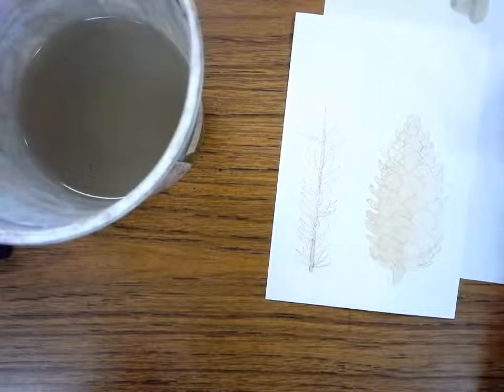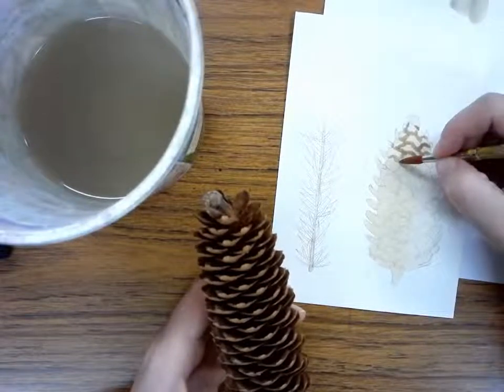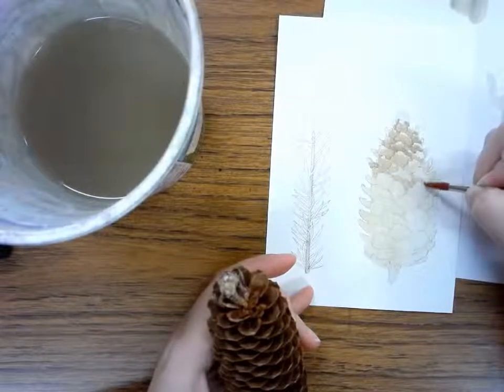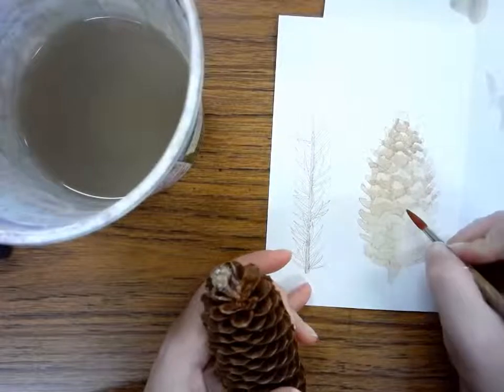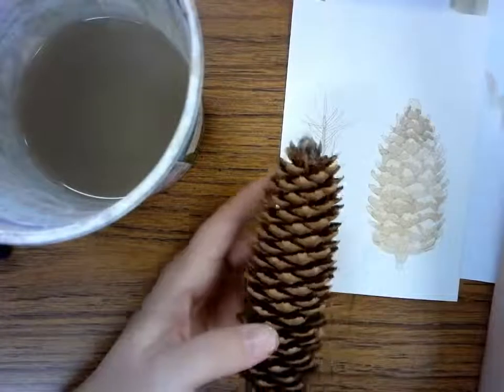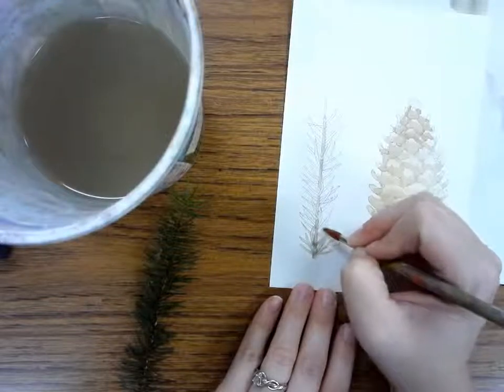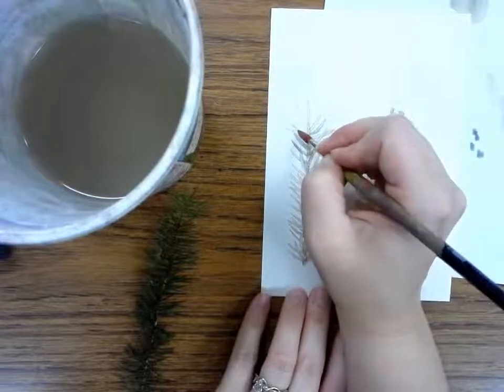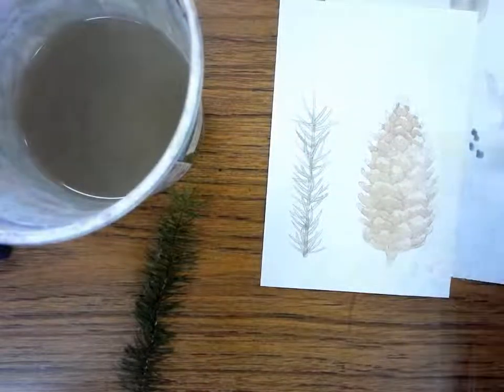Painting Conifers - Part 2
This video demonstrates how to add more layers and shadows to the watercolor paintings of conifer branches and pine cones that we created previously.